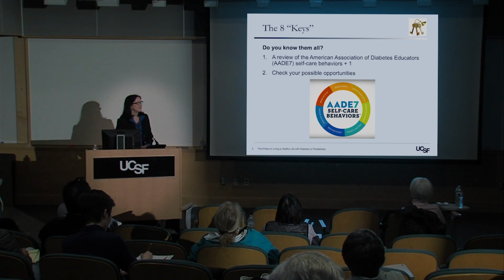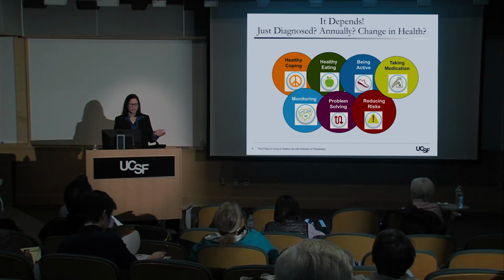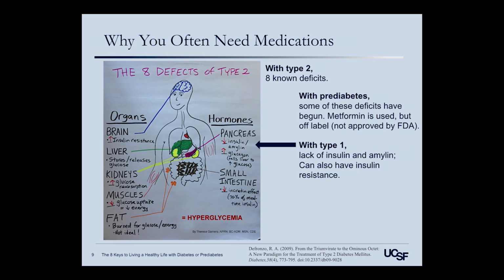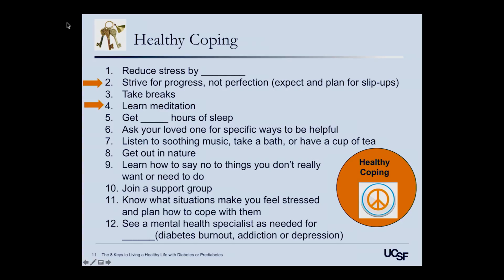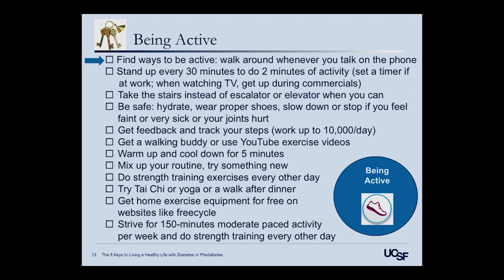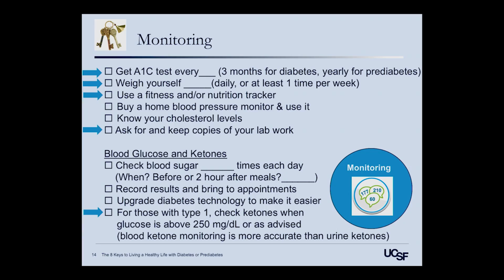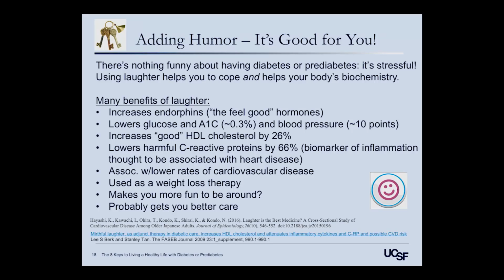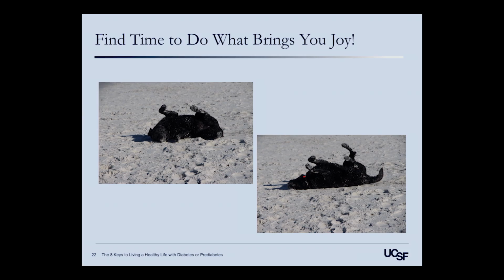The 8 Keys to Living a Healthy Life with Diabetes or Prediabetes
Diabetes educator Theresa Garnero walks you through the 8 keys to living a healthy life with diabetes: Healthy eating, being active, taking medication, monitoring, healthy coping, reducing risks, problem solving and adding humor.  Recorded on 03/20/2019. Series: "Mini Medical School for the Public" [5/2019] [Show ID: 34678]